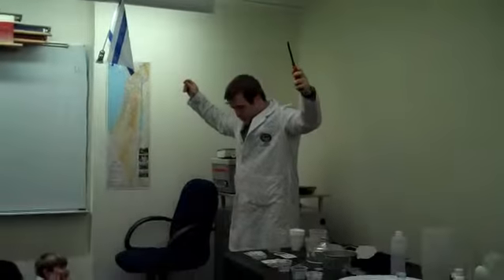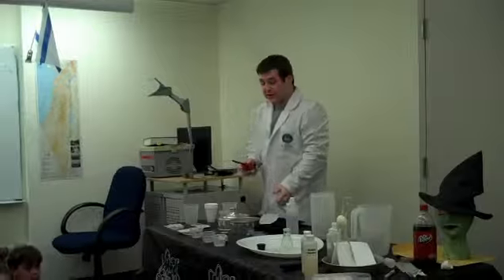Super Sunday 2010 Kids' Activities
Sand Art, Face Painting and Science fun with the Mad Scientist.